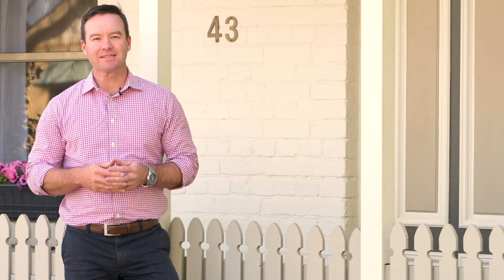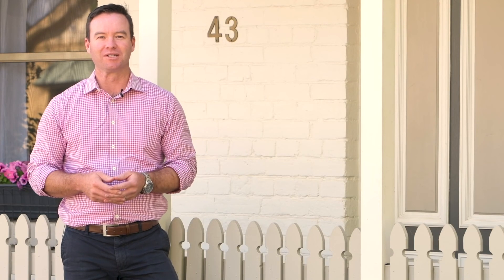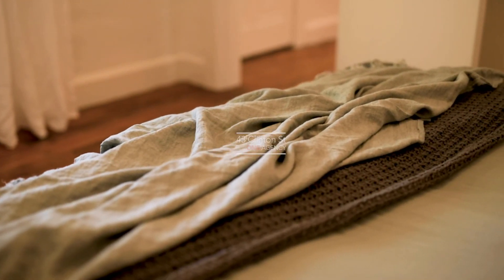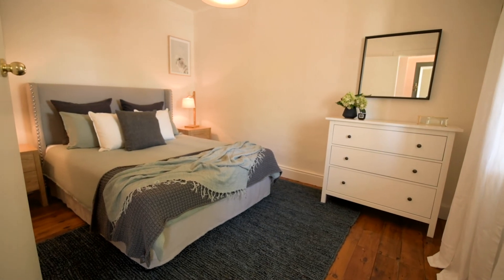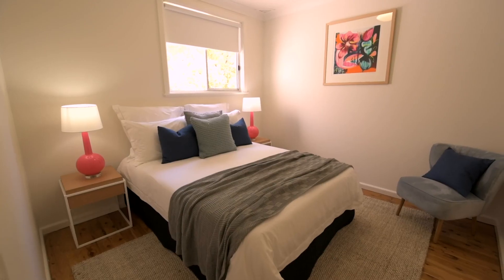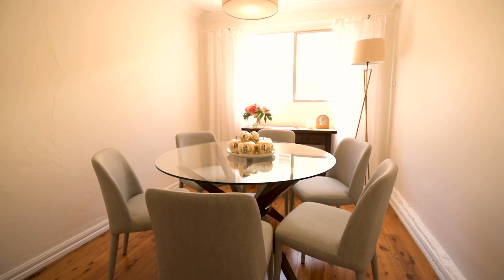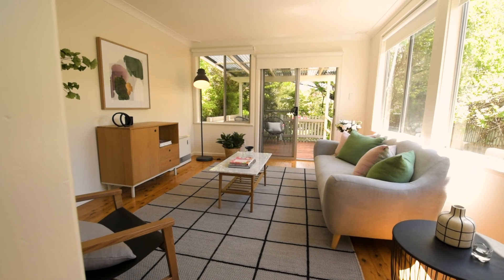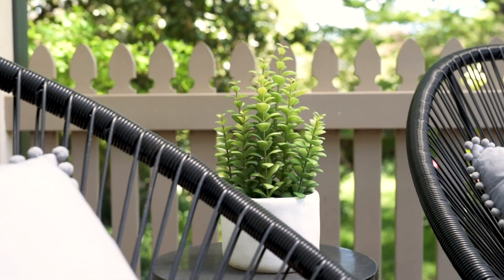One Agency Orange presents 43 Clinton Street